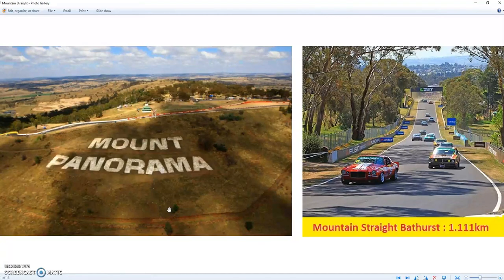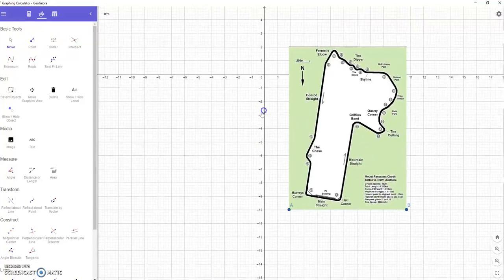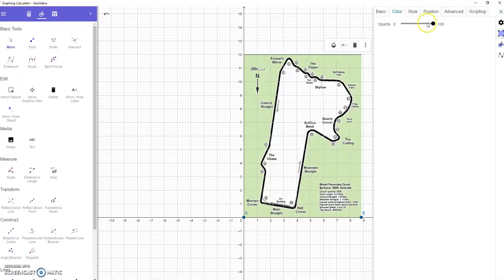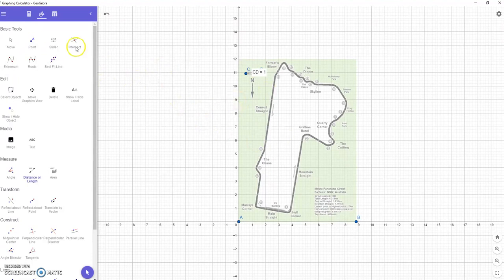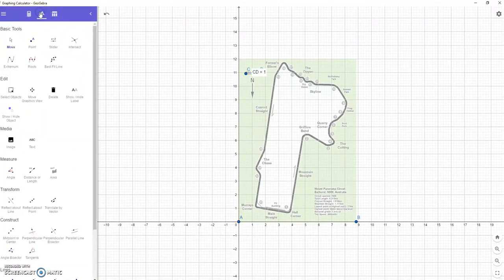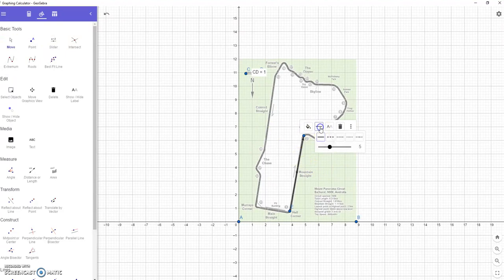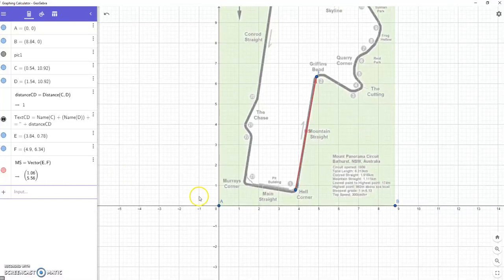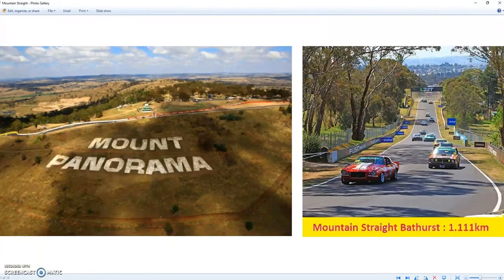Geogebra Modelling Mt Panorama 1 Vectors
Mathematical Modelling: The subject is Mt Panorama where the famous Bathurst 1000 Car race is held annually. Geogebra is used to model parts of the course using vectors.